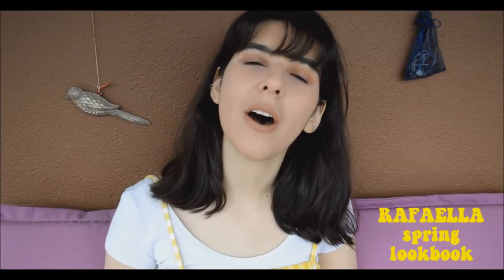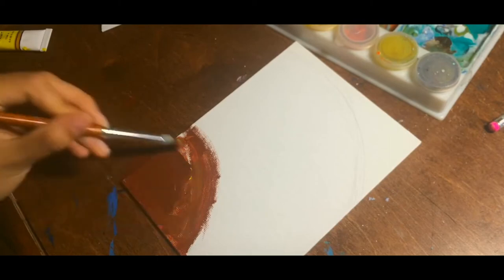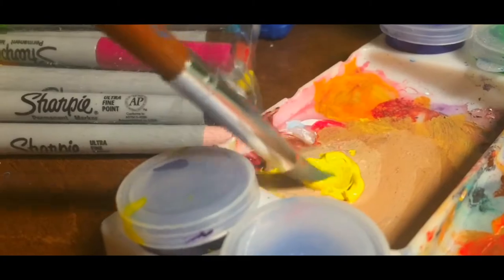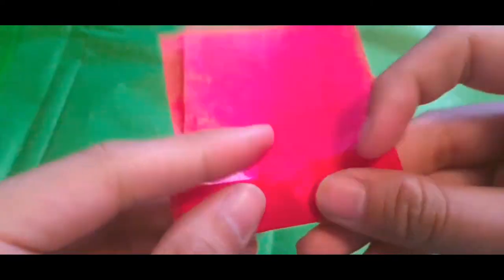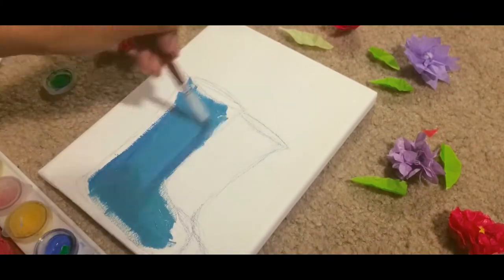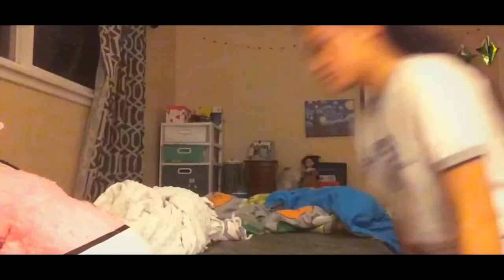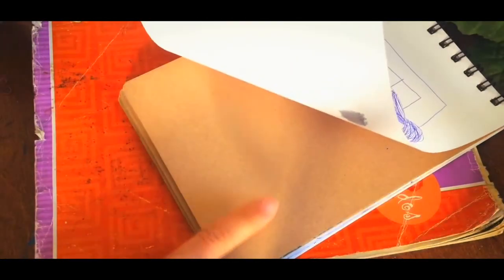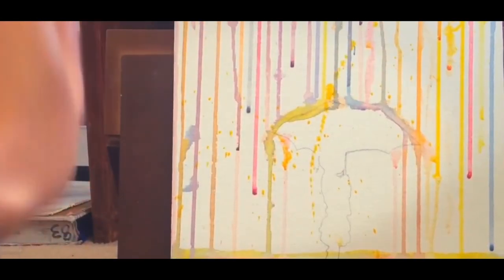Unique Canvas Art Gifts/Room Decor 2018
Tramikins- Here are some easy DIY Spring Wall Decor/Canvas Paintings for yah :) This is my first DIY tutorial of 2018! I'll be showing you how to paint a sunflower, how to make tissue paper flowers, and how to create that really cool dripping rainbow rain thing. All of these were done with acrylic paint.

I've always wanted to do a canvas art video, and I'm glad this one is my first because I really like everything that I've made. My favorite gotta be the rainboots with flowers in them. I named the paintings "Sunshine", "There's a flower in my boots", and "April Showers".

p.s. Making tissue paper flowers was super nostalgic for me. My first video is on how to make them :')

*Please save your eyes from rotting and watch in 1080p*

Awesome collab people

About Meh
Hello, my name is Tram. I am a walking 15 yo (so far) cringe factory. I like to breathe air and regularly raid my pantry. Arts and crafts, talking videos, and vlogs make me happy! I appreciate all positive feedback as well as constructive criticism. ♥️

Music